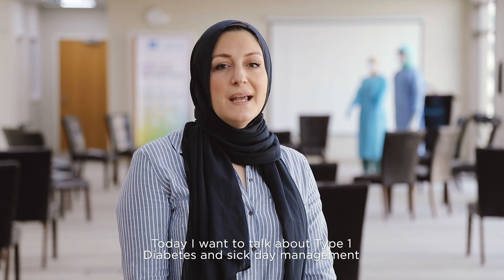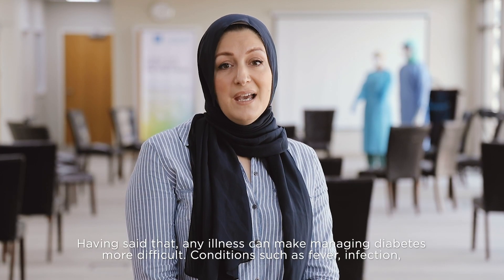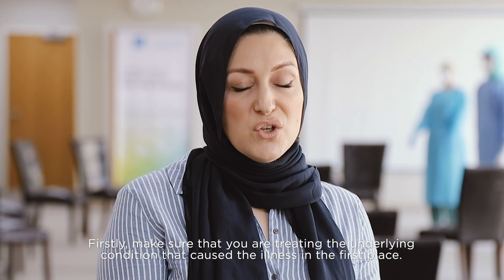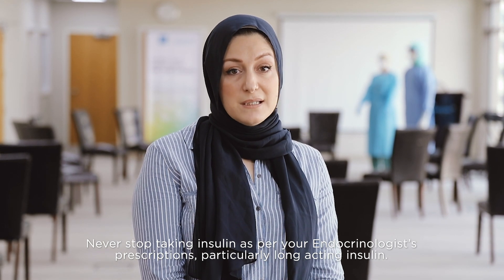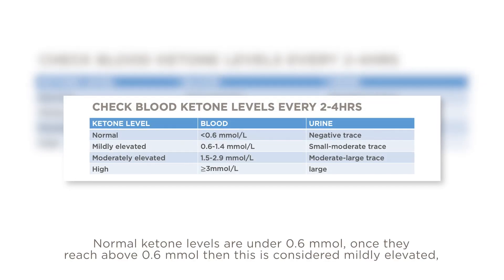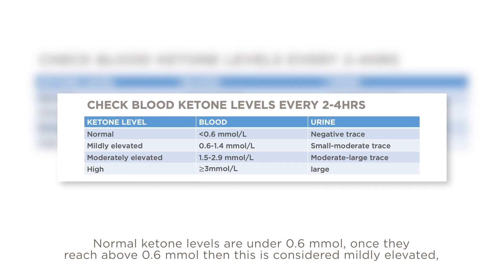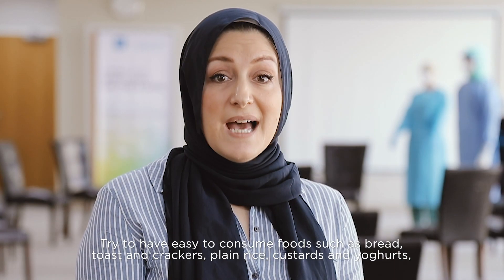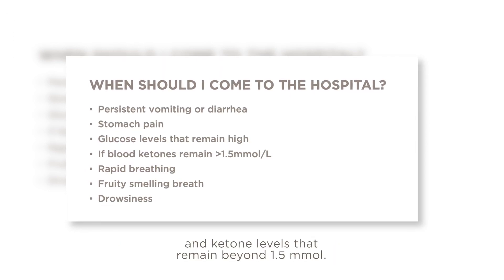Type 1 Diabetes and sick day management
Sara Adhami, Diabetes Educator at Mediclinic City Hospital, answers your questions about Type 1 Diabetes and sick day management.